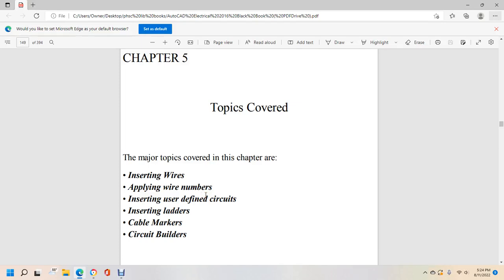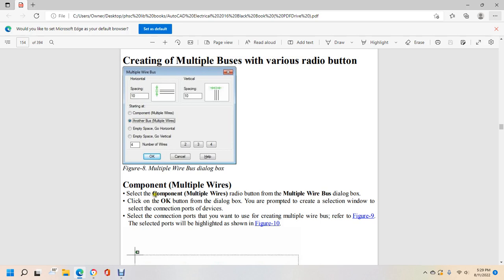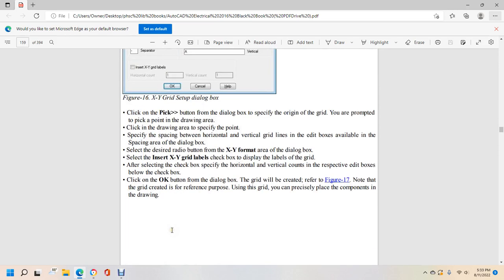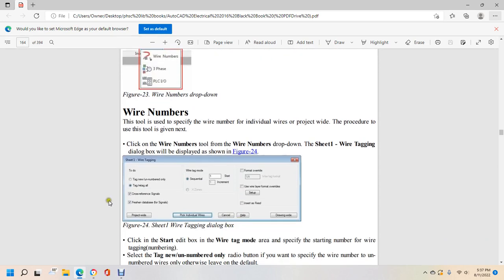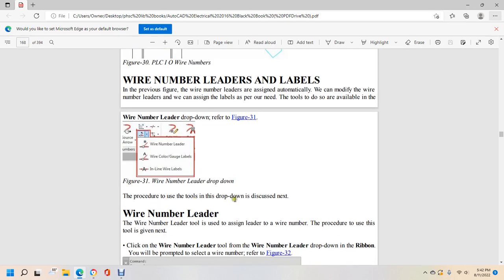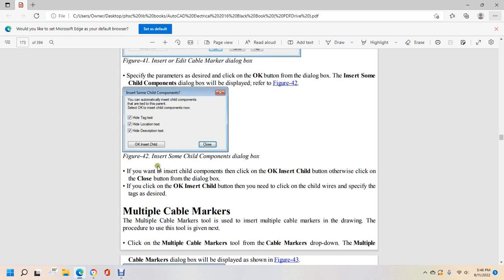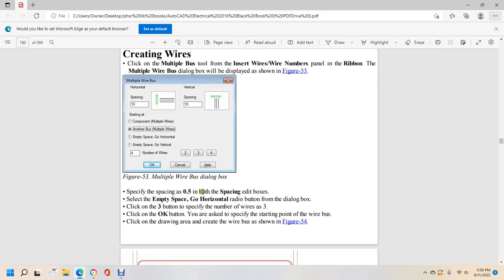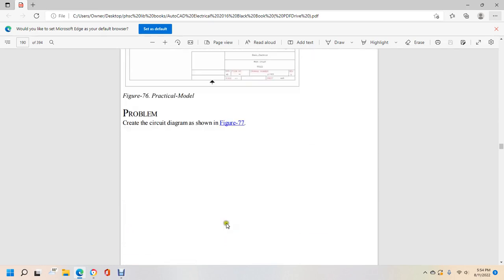AUTOCAD AUTODESK ELECTRICAL 2016 BLACK BOOK CHAPTER5